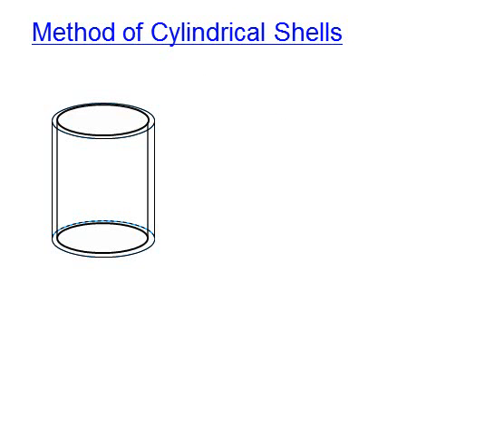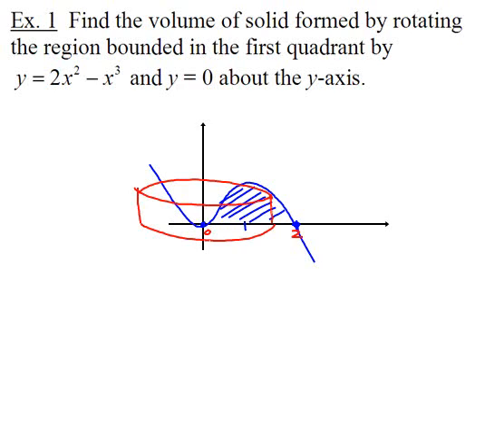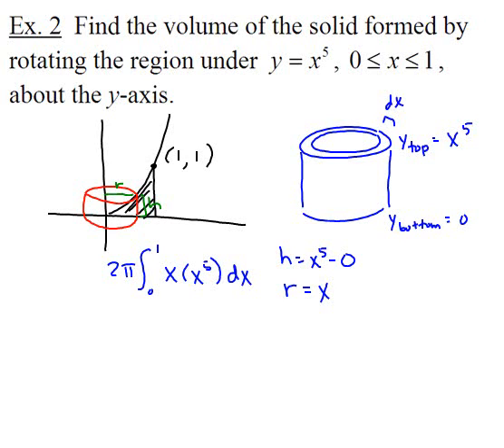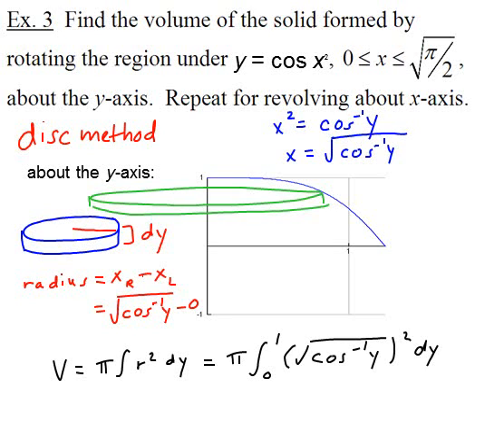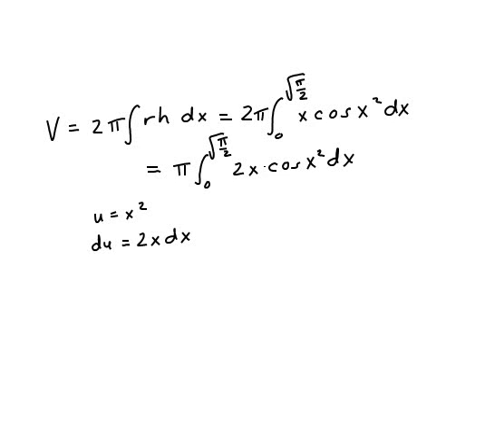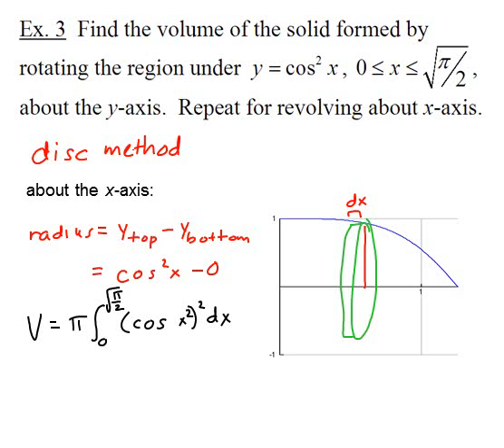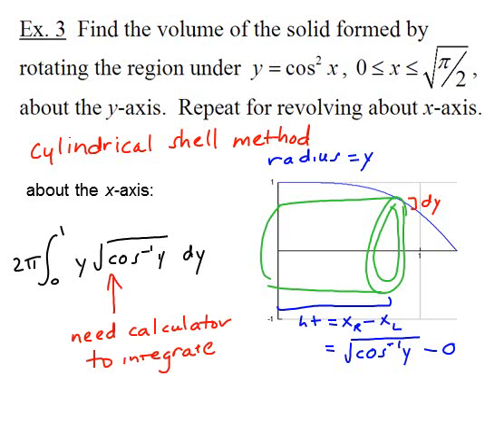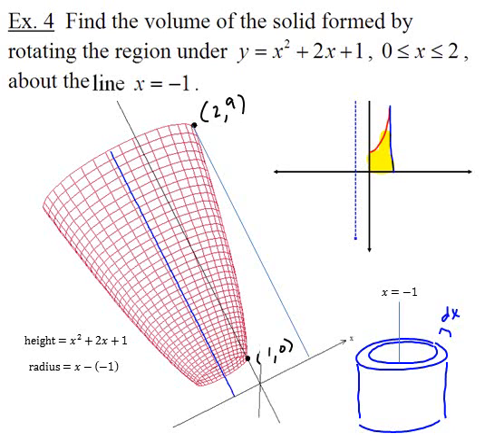Section 6 3 Volumes by Cylindrical Shells